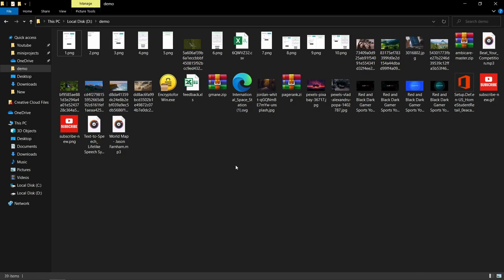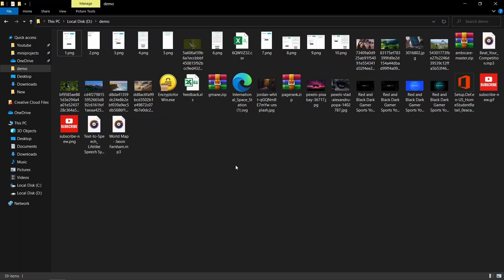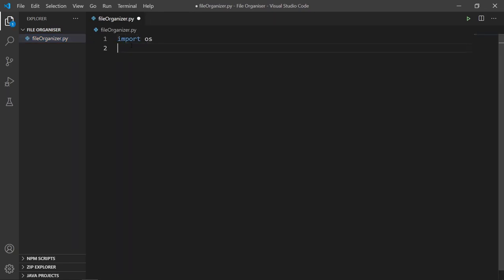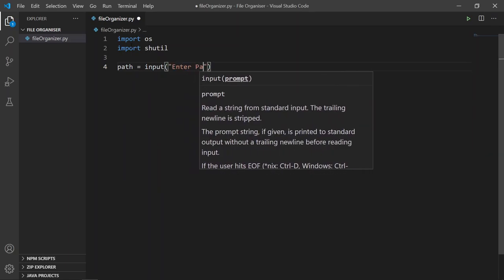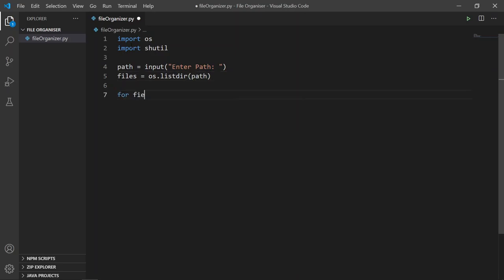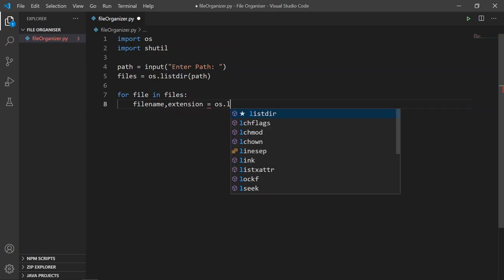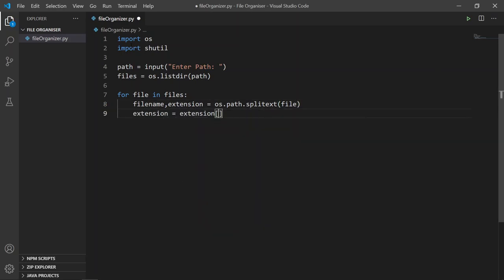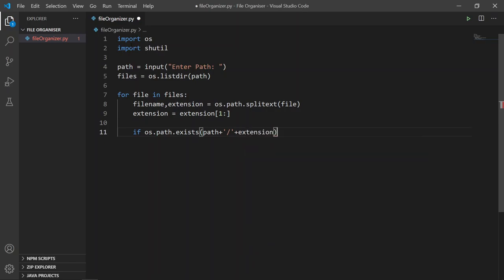Python Automation Project: File Organizer using Python | Codex Python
Have you ever annoyed with a lot of unorganized files in your folder?
if yes, then this python script will help you automatically organize the files based on their type.

Modules used:
OS:
The OS module in Python provides functions for interacting with the operating system. OS comes under Python’s standard utility modules.

SHUTIL:
Python shutil module enables us to operate with file objects easily and without diving into file objects a lot. This module helps in automating the process of copying and removal of files and directories.